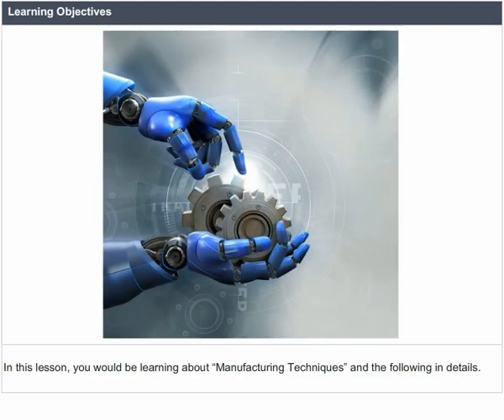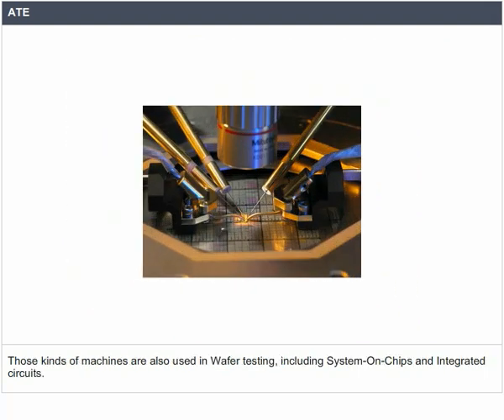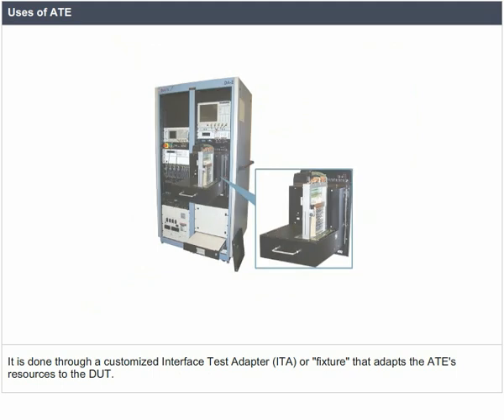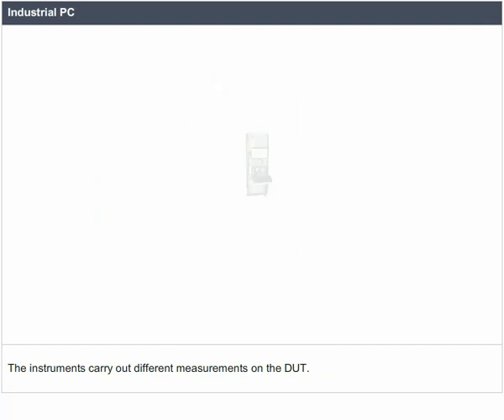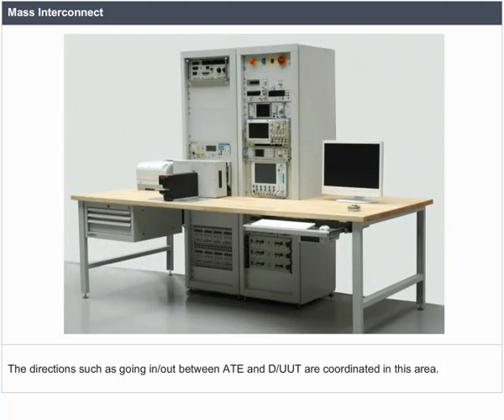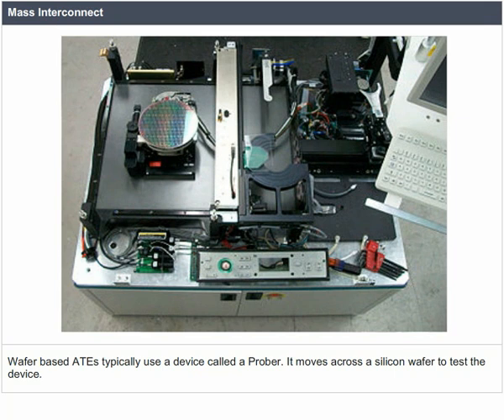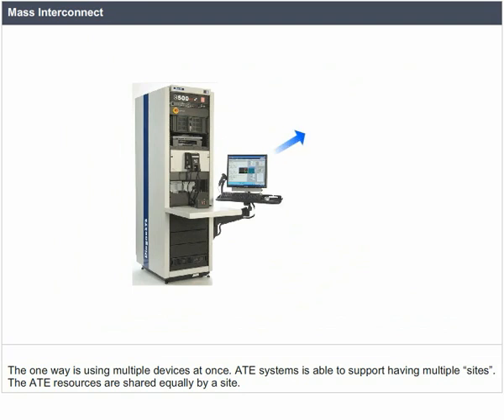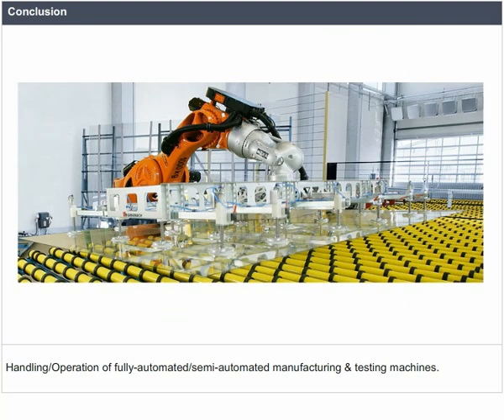MT 1 Manufacturing Technique I